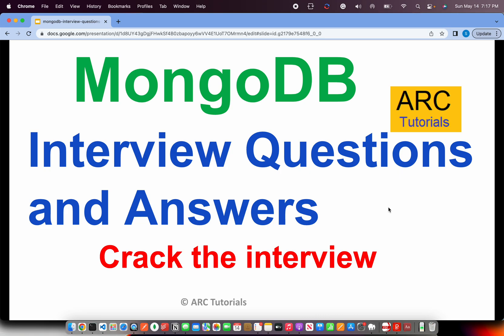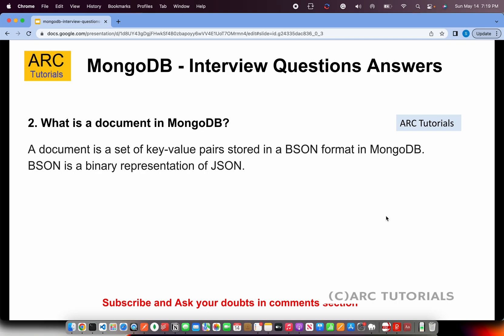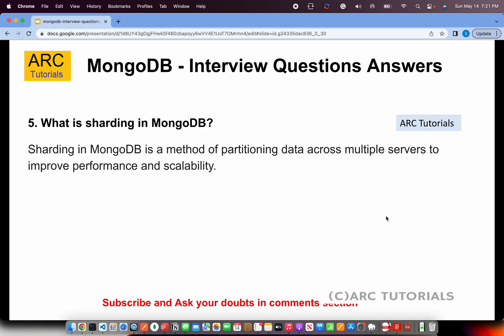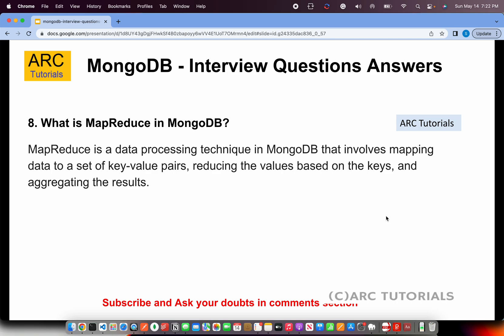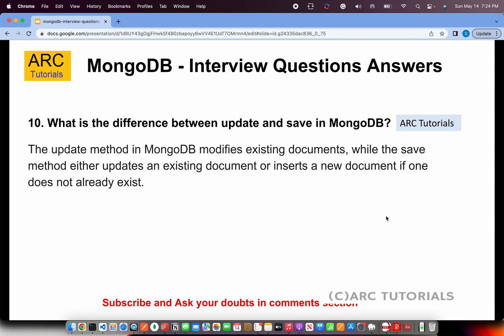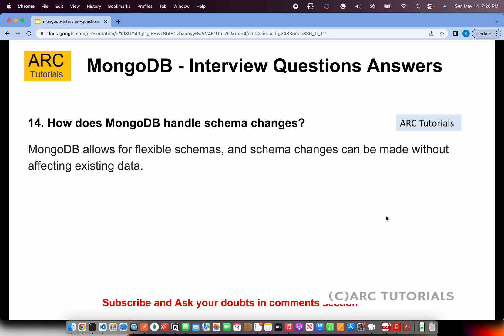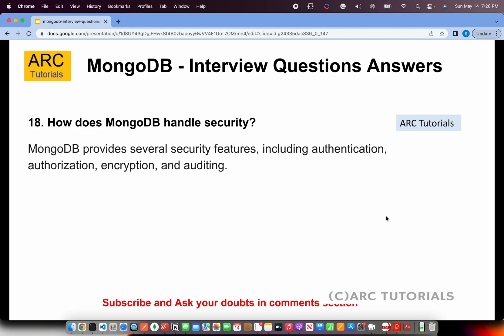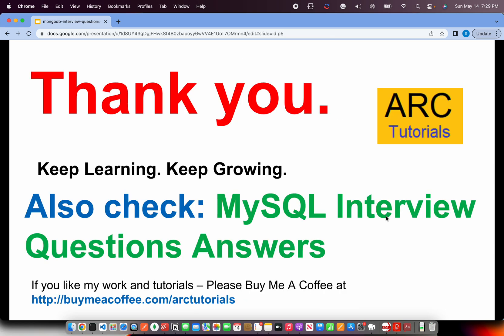MongoDB Interview Questions Answers | ARC Tutorials